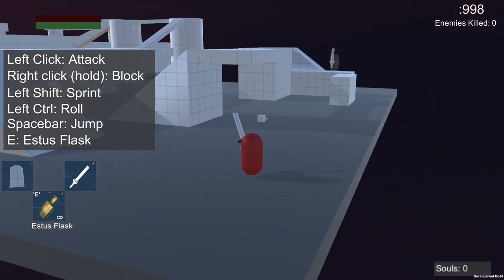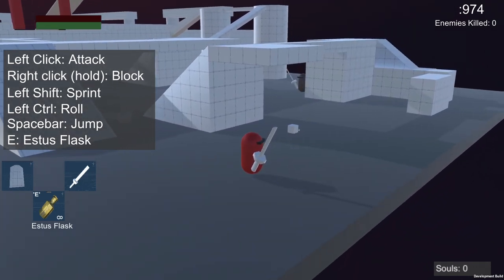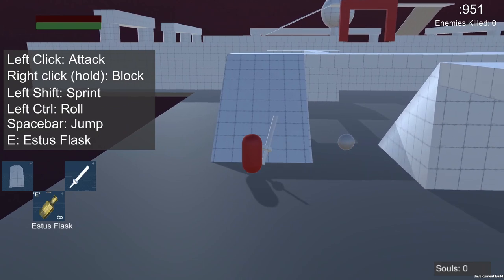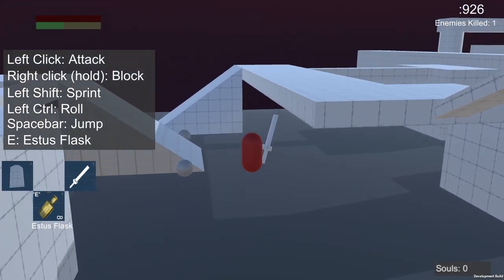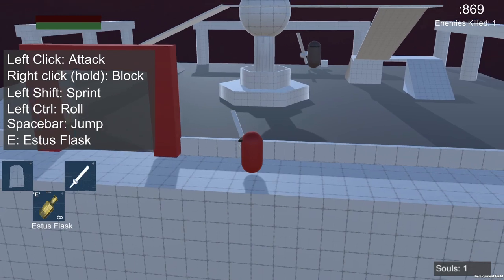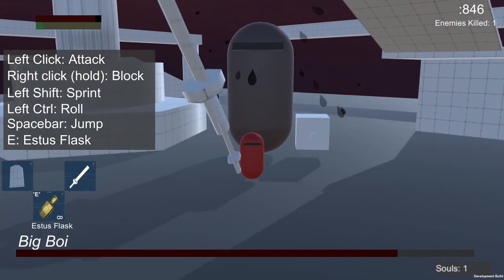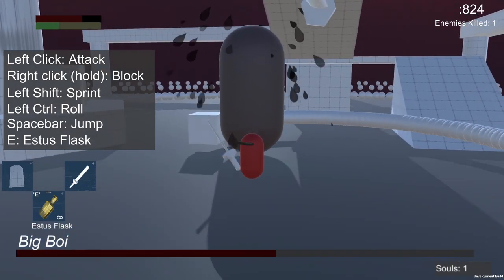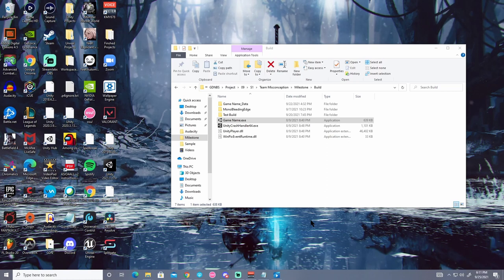Full Sail University - Game Design: Student Log #2 (Prototyping)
This months class is over and it's time to do a little reflecting of the month. Hope this reflection can give some insight on the class and help motivate anyone else who is on the same path.